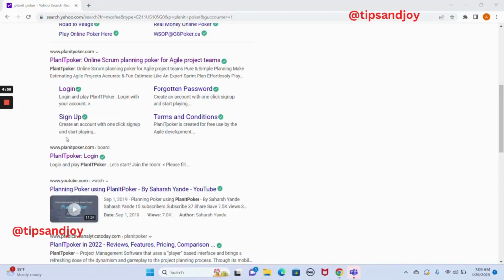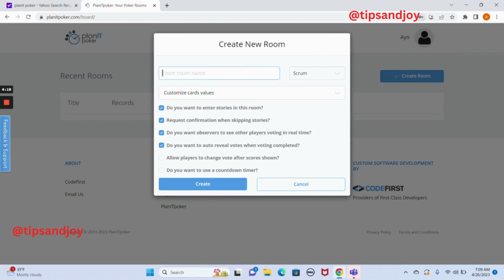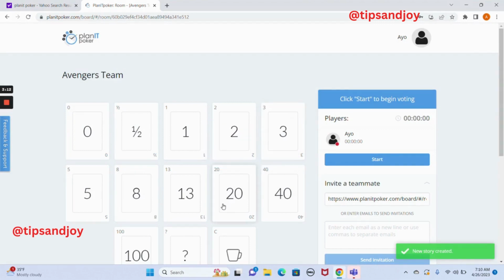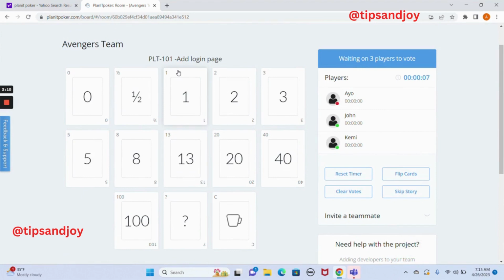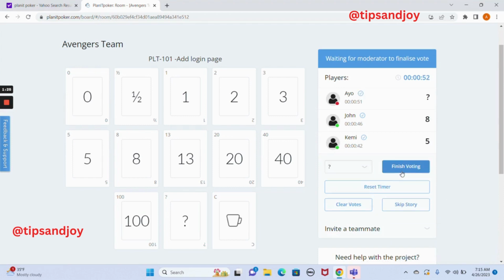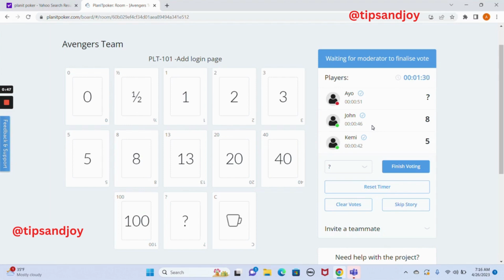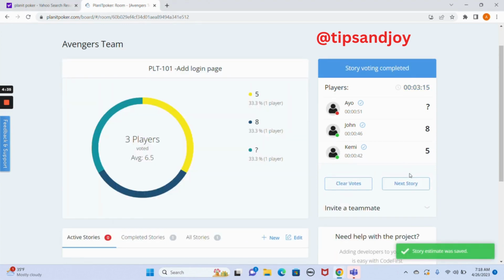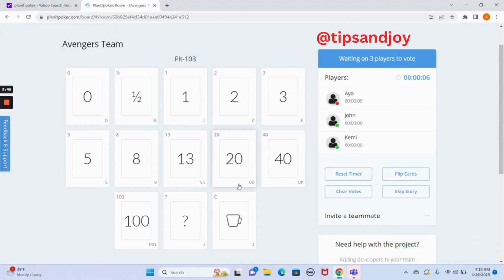Story point ESTIMATION // Story point sizing // PLANING POKER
4 story point estimation techniques, there are others but these are the most popular

My name is Ayo and I am a Scrum master /Project manager and a hiring manager and I share interview and career tips as well as Tech insights including scrum master interview questions and answers

🌟 💫 I have been through the struggles you are experiencing in securing a job and I can relate with your struggles and that’s why I created this channel to help you secure your job as soon as possible.

Catchyaaa on Instagram , tiktok and Linkedin as @tipsandjoy